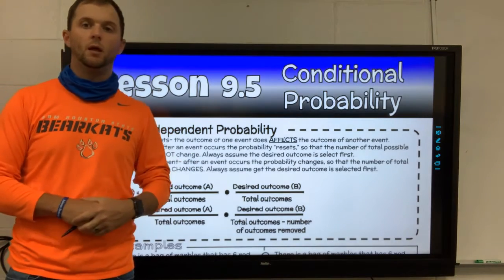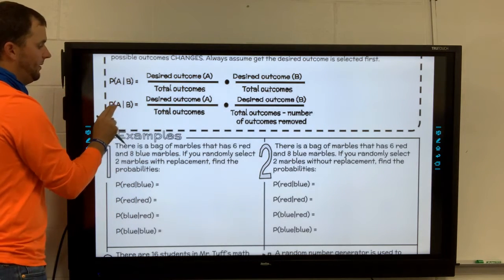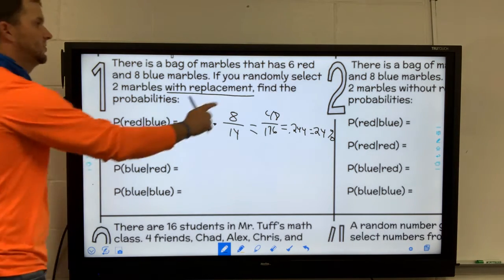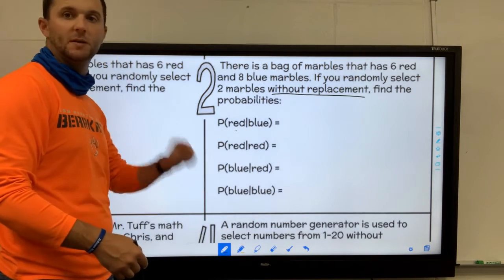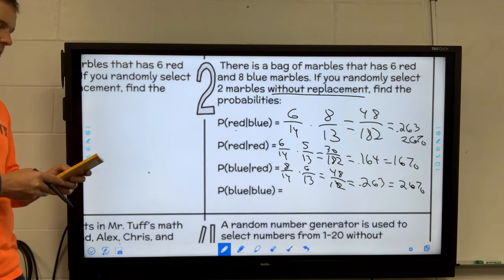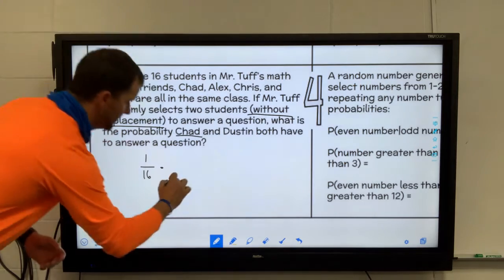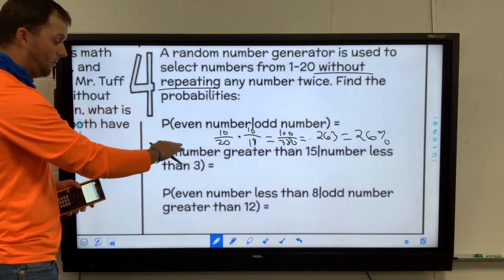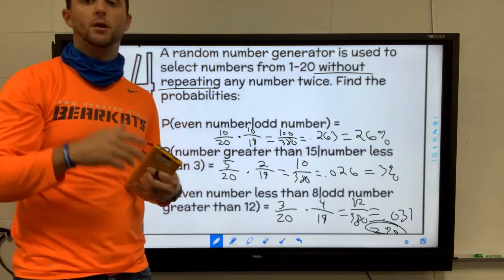9.5 Conditional Probability